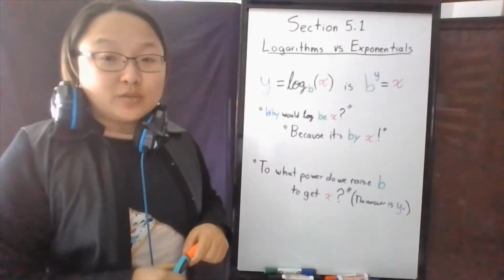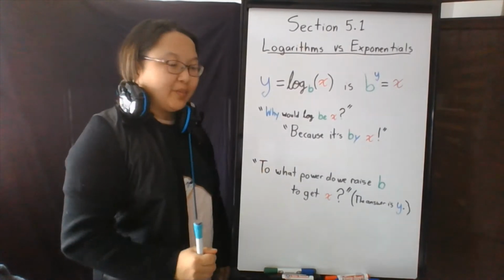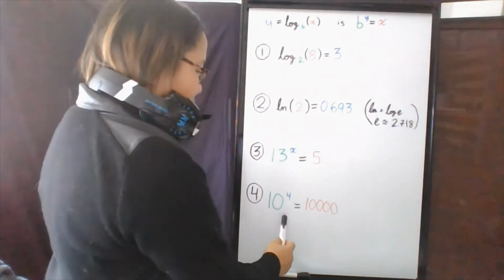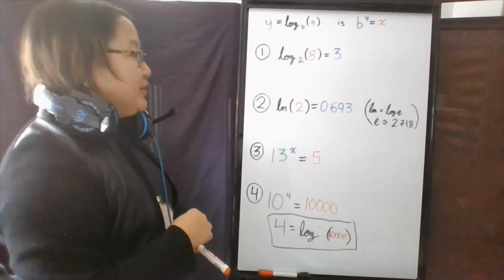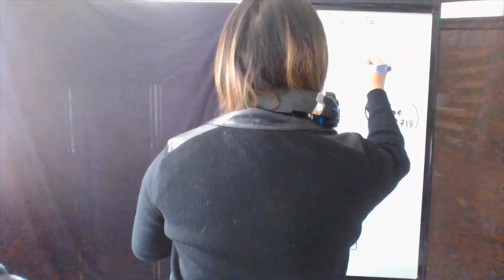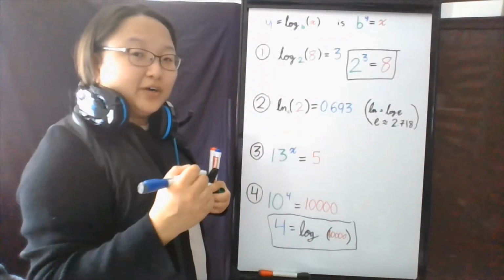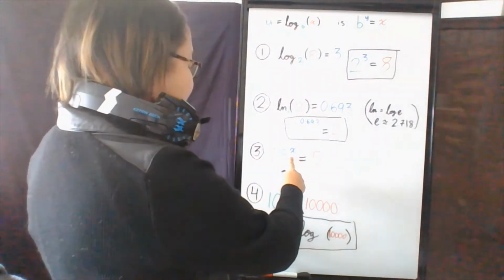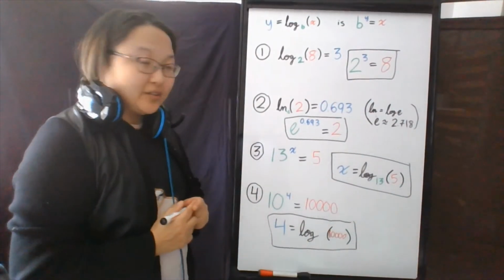Annelise Explains: Converting Between Logarithms and Exponents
In this video, I explain how to convert between logarithm and exponential function notation.

Sending me a "like" lets me know that my video helped you out and actually really brightens my day. If you want to see me do another topic, please comment to let me know; I can't guarantee that I'll know how to do, but I'm always open to suggestions. :)

If you REALLY like my videos and want to help me afford to live, my Venmo is @Annelise-SungEun and your money will probably go towards decadent luxuries like shoes that don't leak.